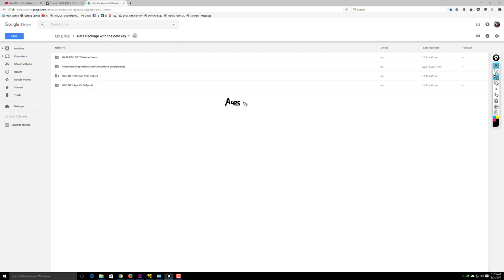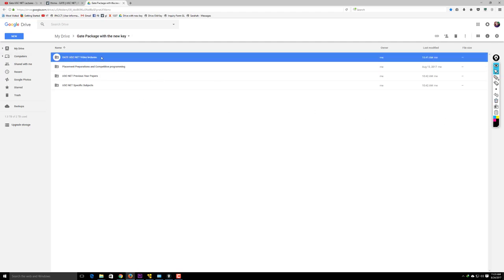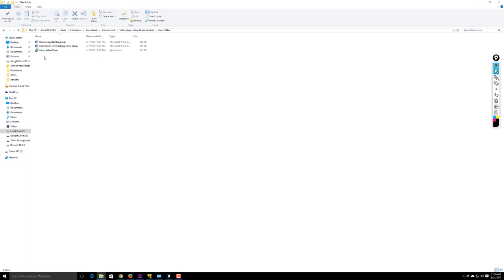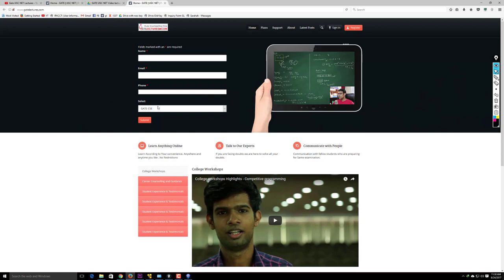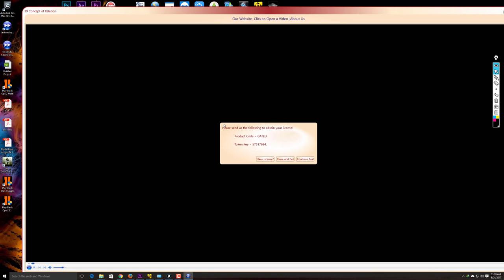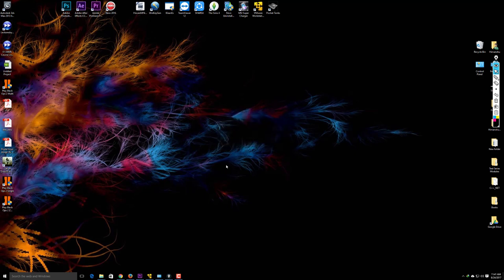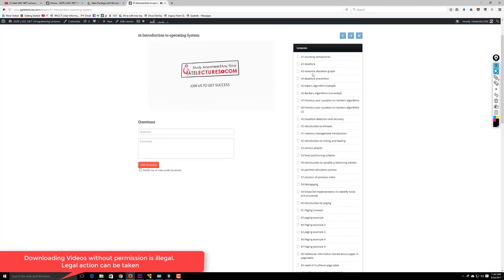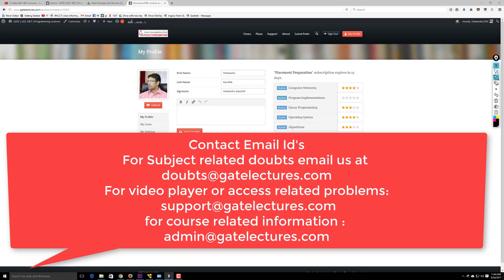Instructions about how to access lectures for Enrolled Students